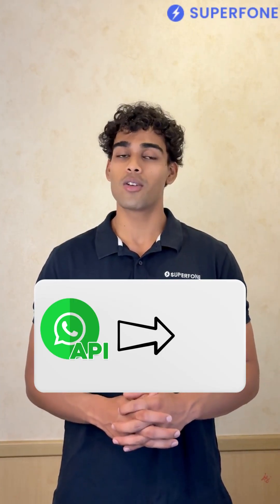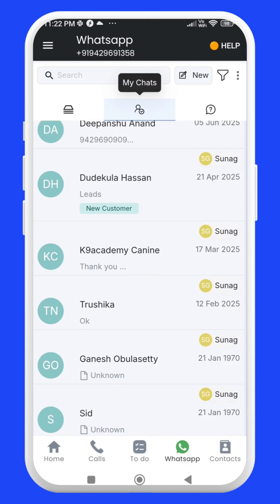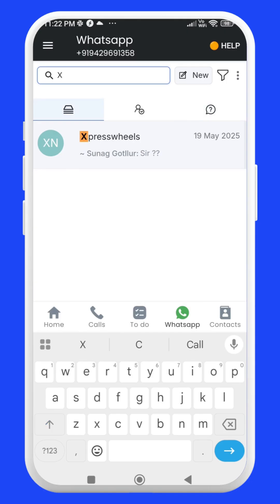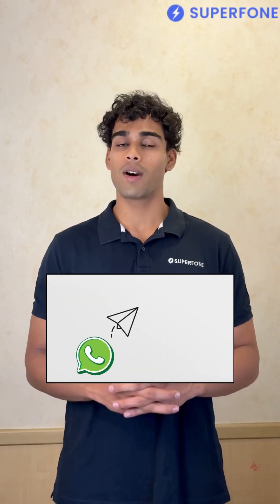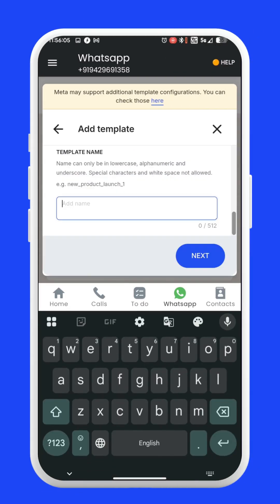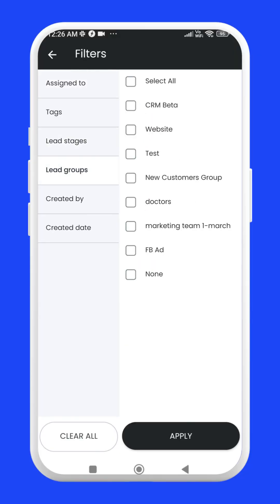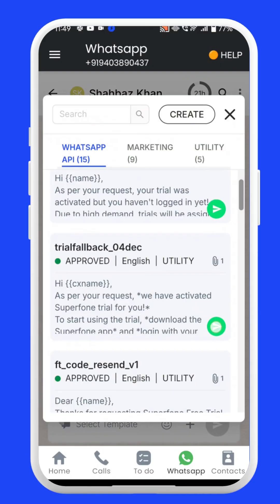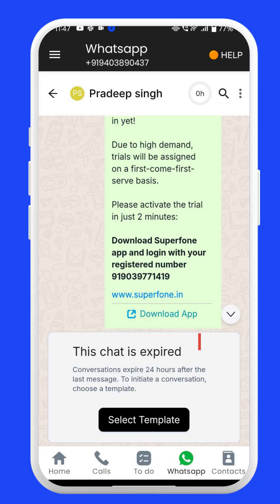How to Use WhatsApp Business API on Superfone | Step-by-step guide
Want to run WhatsApp campaigns or set up automated messaging for your business?
In this tutorial, we’ll show you how to use the WhatsApp Business API (WABA) through Superfone — one of the best WhatsApp API providers for Indian SMBs.
You’ll learn how to:
1.Access the WhatsApp Business API interface
2.Create WhatsApp message templates
3.Send bulk WhatsApp messages to multiple leads
4.Send individual messages directly
5. Managing everything in one unified dashboard